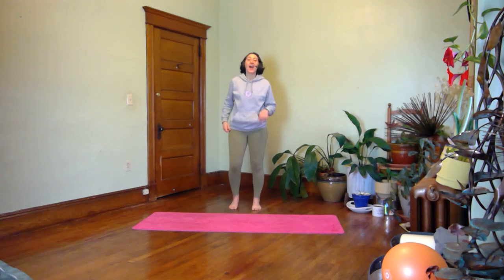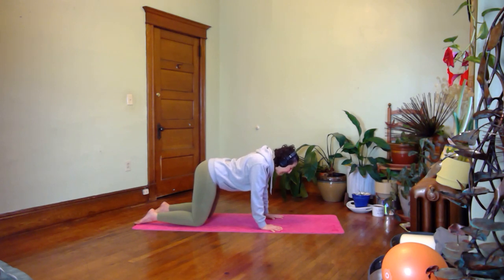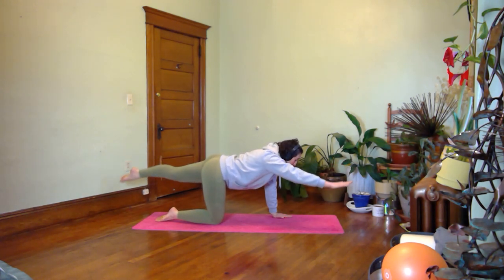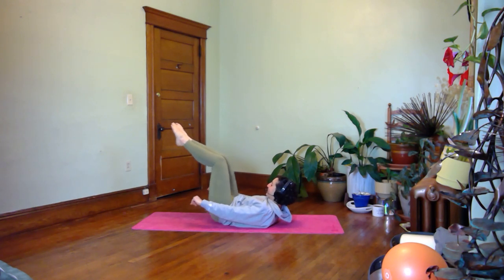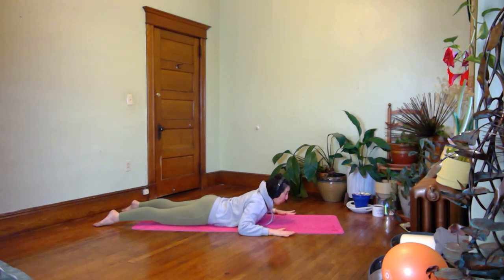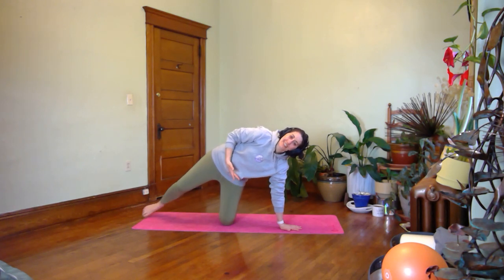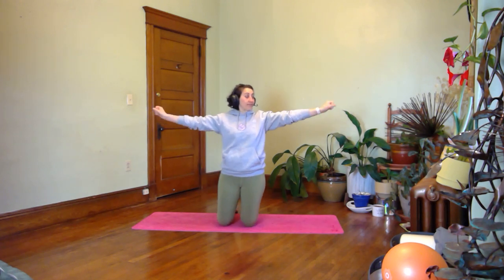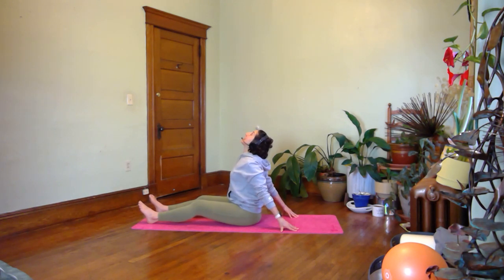Pilates for Paul Workout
Feelings today.  Lots of feelings. For my friend, P-Boogs.